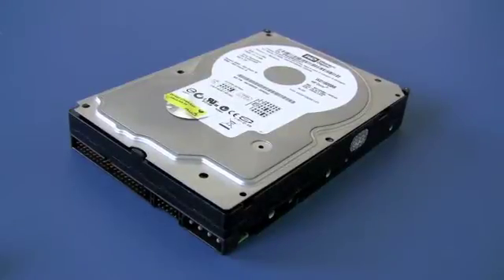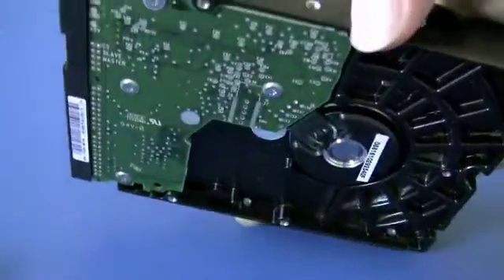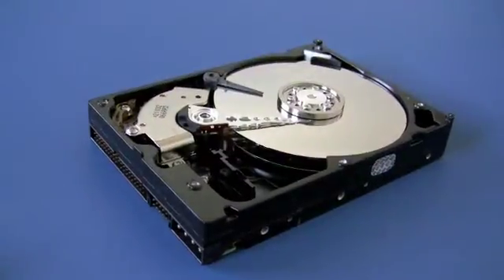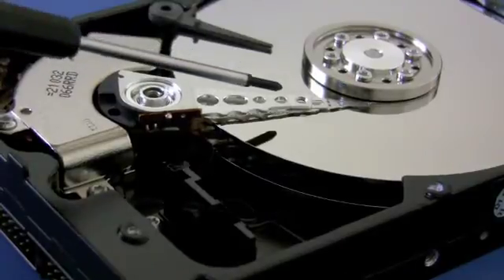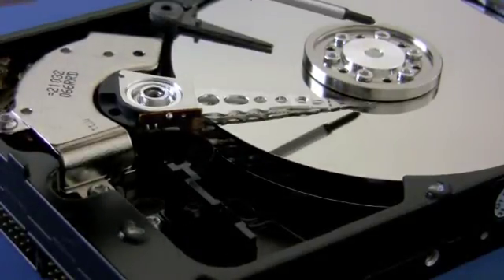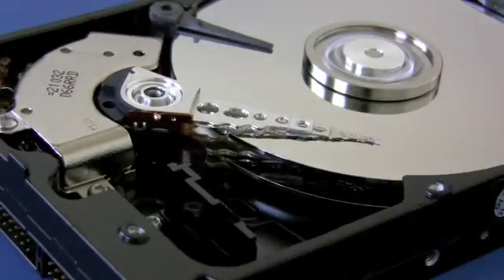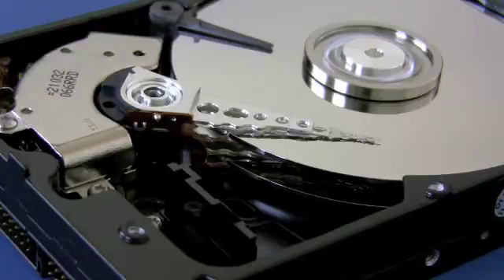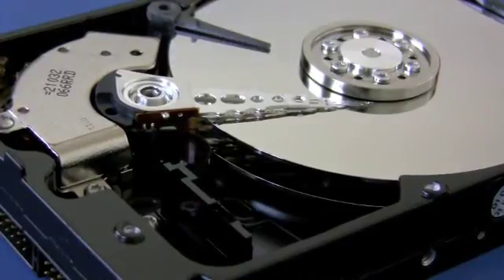Internal parts of a hard drive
When a hard drive suffers physical damage, the data recovery process and drive repair require a high degree of care and expertise. The recovery process involves the removal of the drive from the computer and subsequent disassembly.

A casual environment, such as a kitchen table or workbench in the basement will do more to harm than help. Airborne contaminants cause damage to the delicate surfaces of the recording platters in the hard drive. Additionally, the recovery engineer must not introduce any contaminants into the atmosphere or workspace.
In very special cases where extremely sensitive and important data is at risk, The Data Rescue Center offers Class 10 Cleanroom Recovery Service. We have built our cleanroom to the highest standard in the hard drive recovery industry, which allows us the unique ability to offer this service which is 10 times the industry standard cleanliness level. This best-in-class offering further diminishes any chance of particulate contamination for the hard drive during the recovery process.